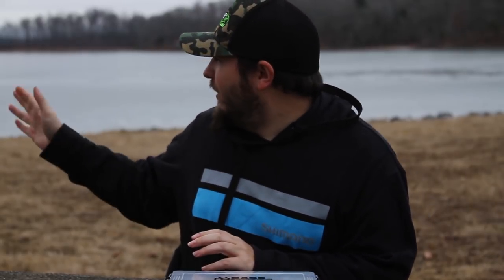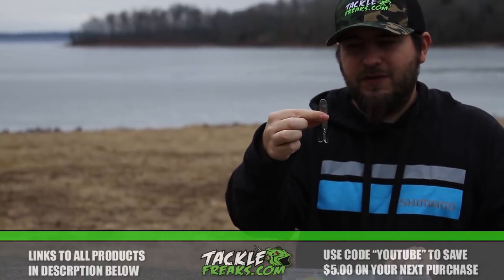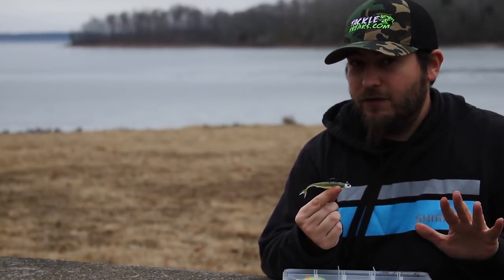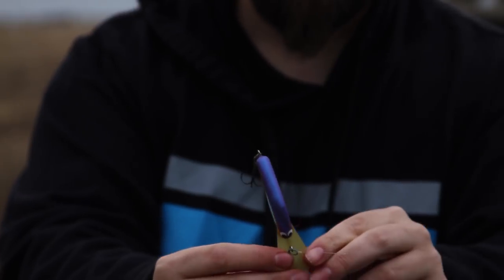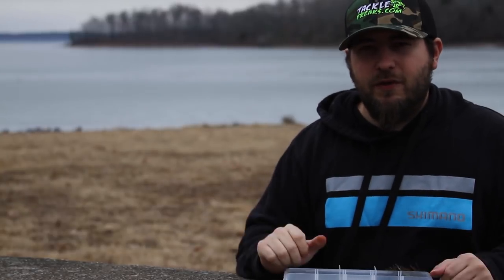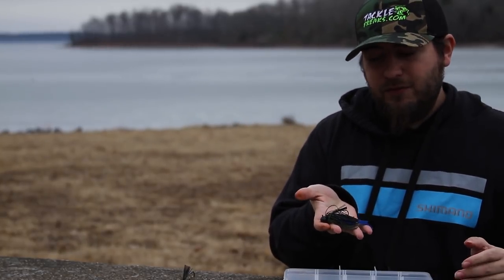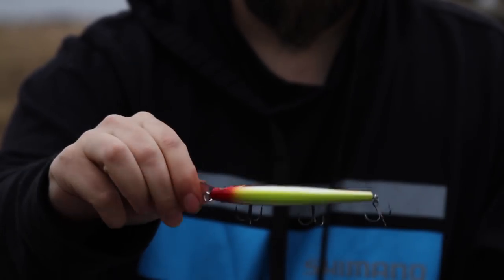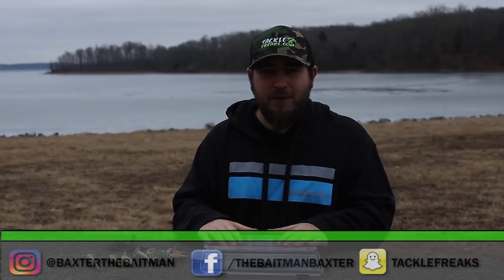Top 5 Winter Bass Fishing Baits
Hey Guys! Here are my baits for winter bass fishing! Sorry about the audio! For some reason it got jacked up on the upload and I cant get it fixed!!